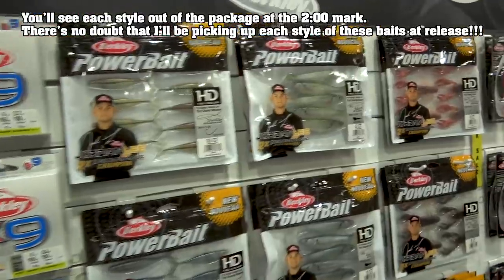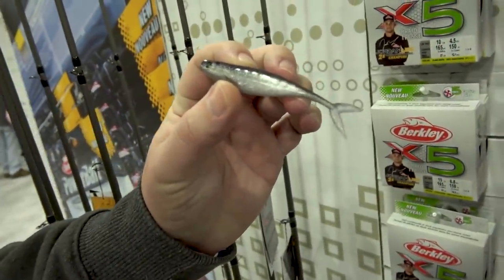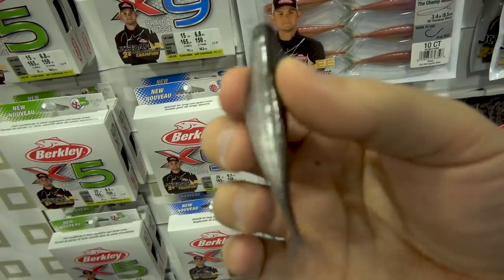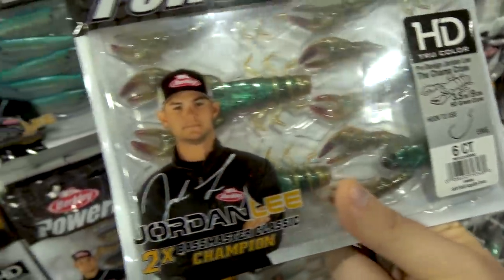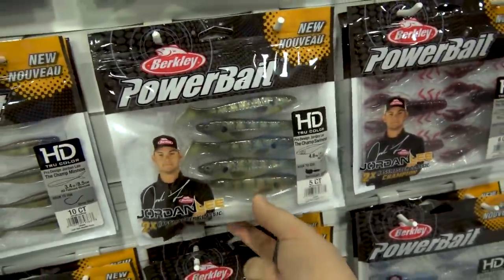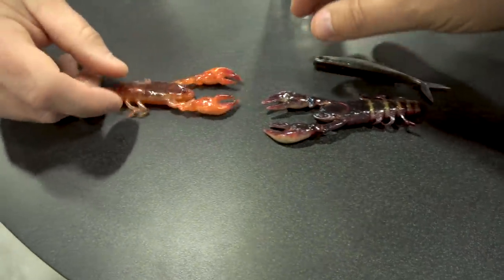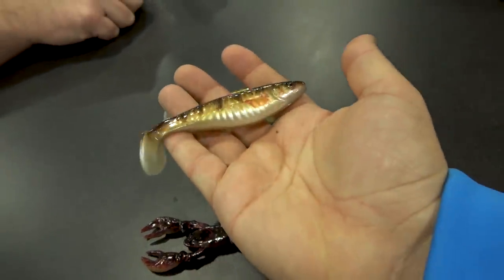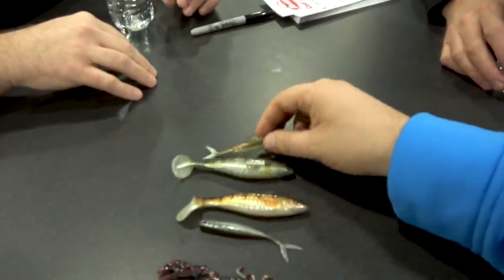NEW BERKLEY POWERBAIT CHAMP HD SERIES Minnow, Swimmer and CRAW!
NEW FOR 2019 BERKLEY Champ HD series baits.